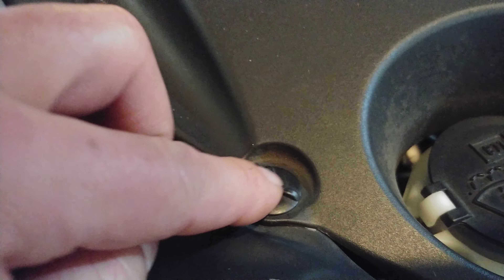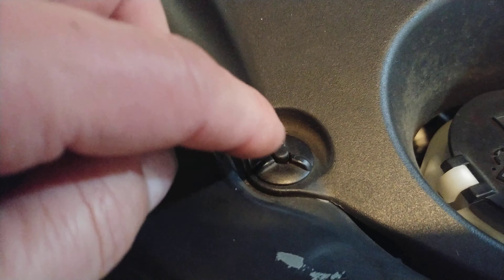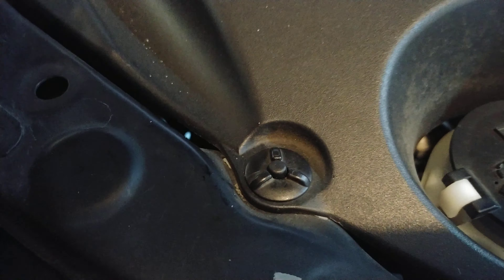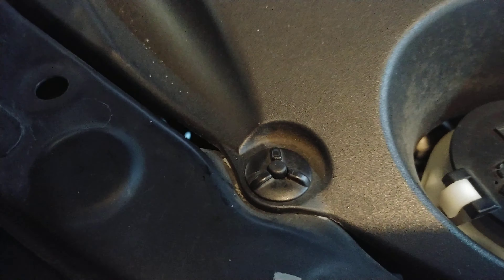2008 Lexus RX 350 Engine Rivet Removal/ Reinstall